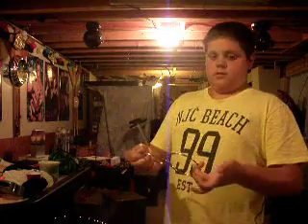Amazing Magic Trick 4